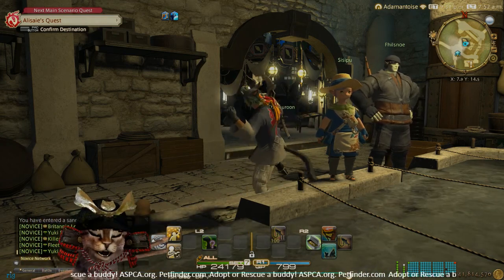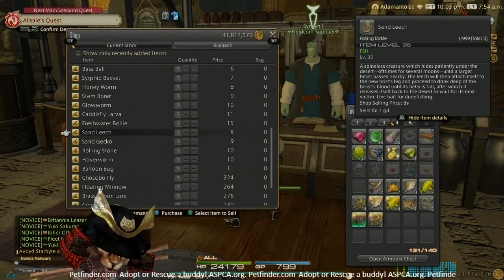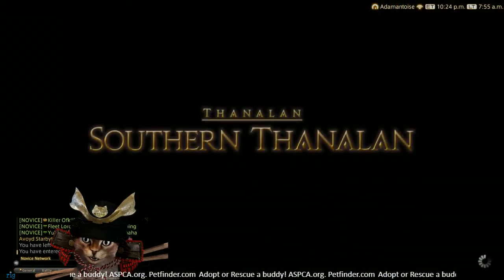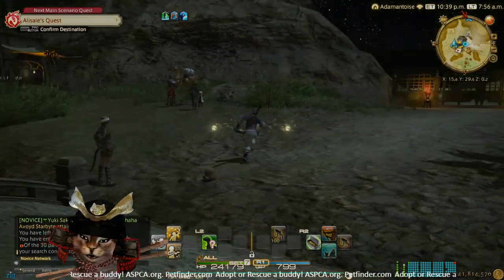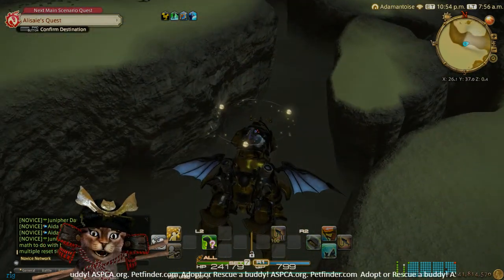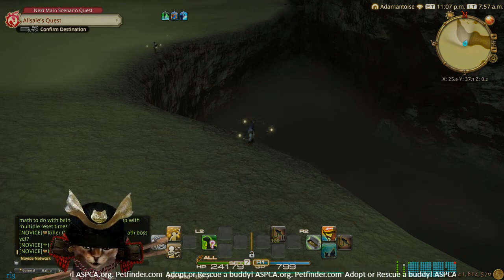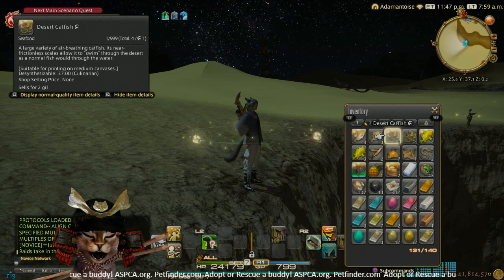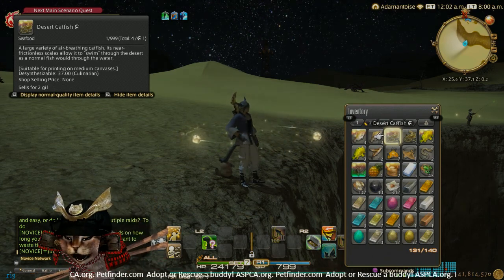How to Catch Desert Catfish FFXIV FSH lvl 35 Job Quest A Fish out of Water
Just a cat helpin guide you on your fishing journey!
Today we discuss where to find and how to catch the Desert catfish for the lvl 35 FSH job quest A Fish out of Water.

ASPCA.org
Petfinder.com